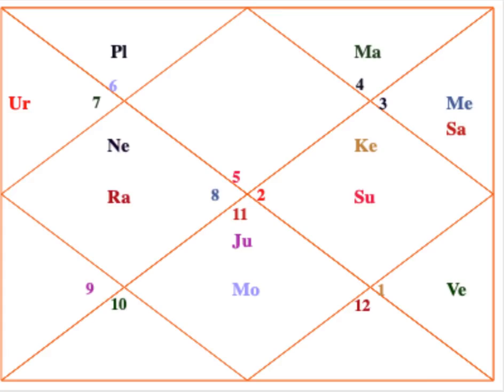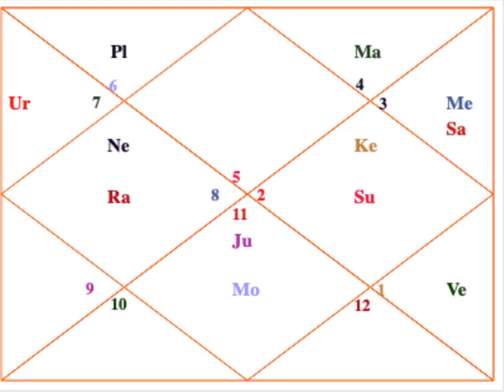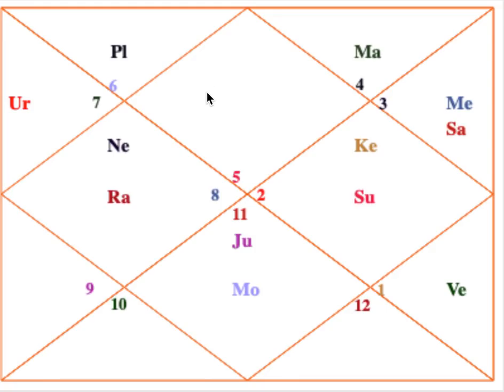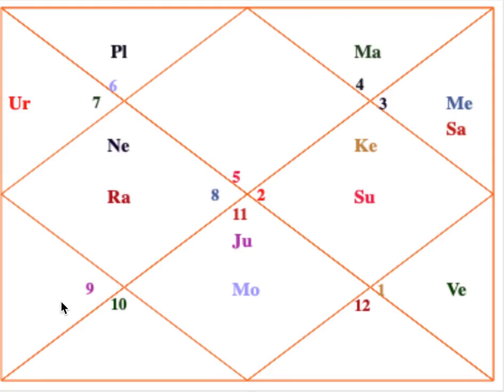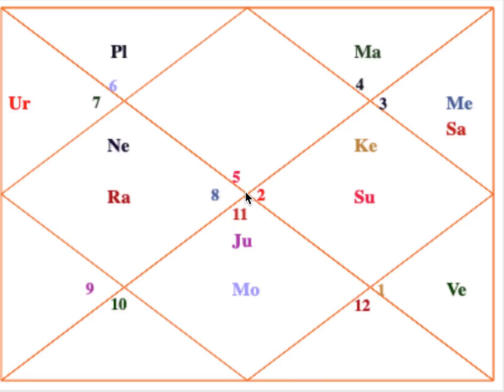Successful Astrologer Combinations - Astrology Basics 157